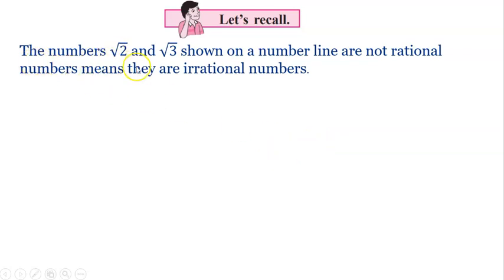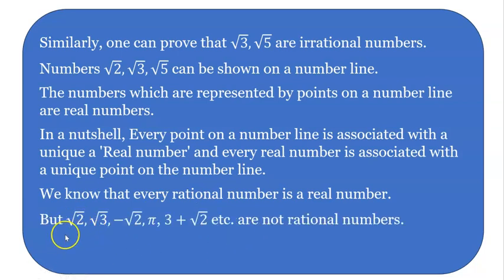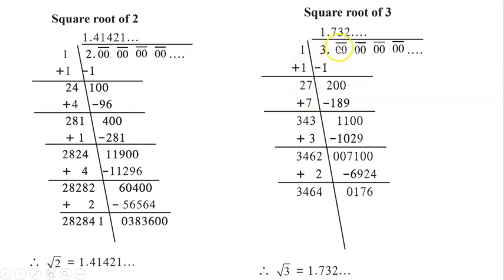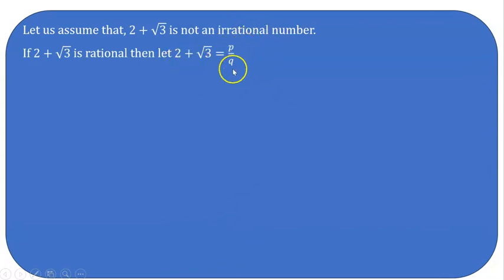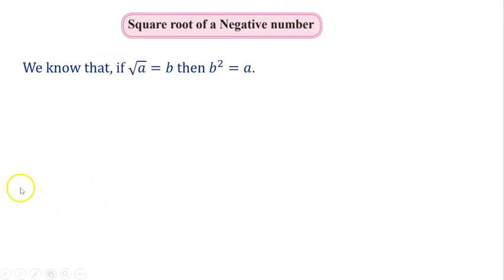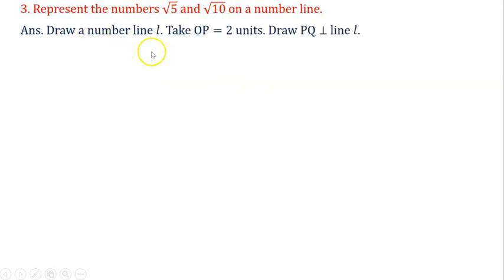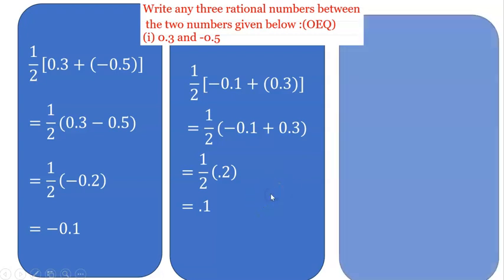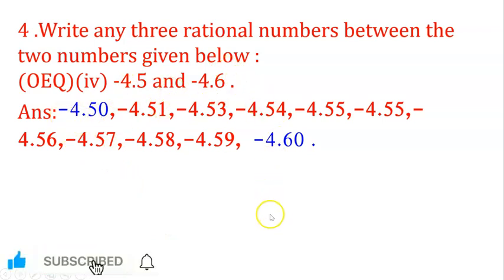Class-9 |Real Numbers | Practice Set-2.2 |Maharashtra Board